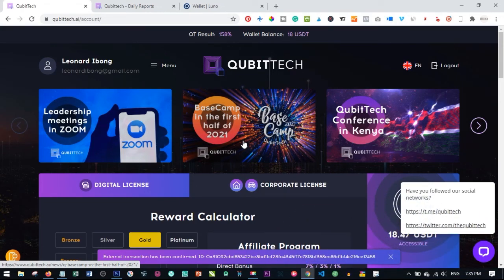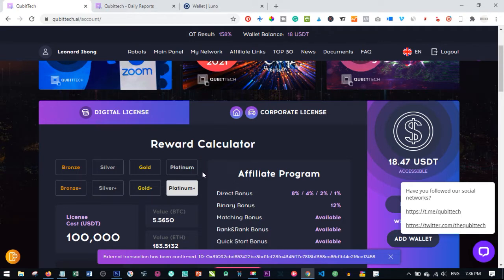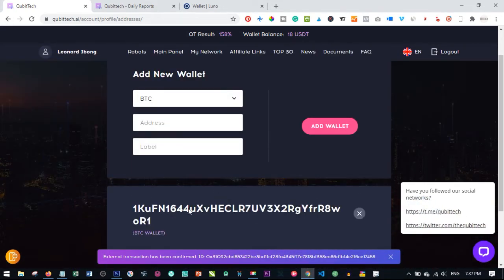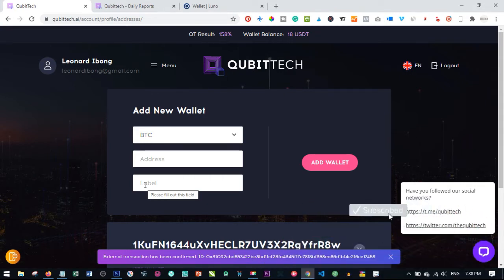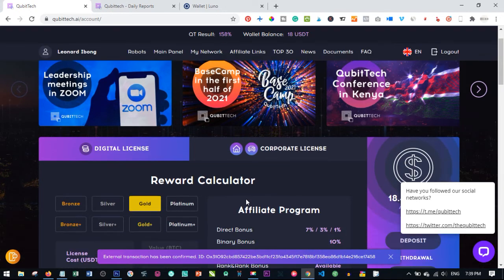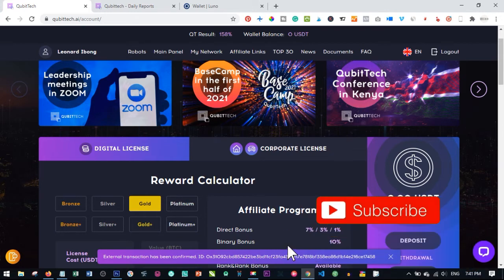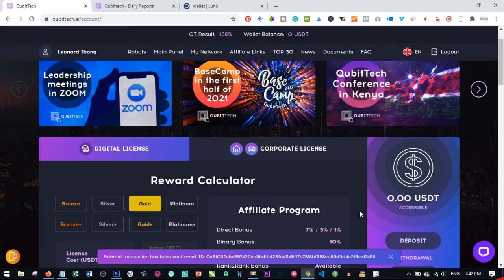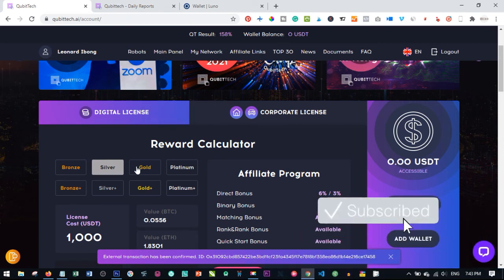How to Withdraw Your Daily Earnings Via Bitcoin or Ethereum From Qubitech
If you are looking for passive means of making money online in Nigeria or anywhere in the world then this video is for you, join Qubitech today and start earning money daily

The development ideology of QubitTech implies the creation of its
own unified ecosystem based on quantum technologies and
distribution of platform resources between users.
The main mission of QubitTech is to provide users with effective
ways to earn rewards and bonuses based on the use of quantum
computing and provide access to the platforms of strategic partners.
Our partners hold patents in the field of quantum computing, which
are used by QubitTech in the cryptocurrency market.
More than 20 offices have been opened by partners of the QubitTech
platform in different countries of the world: Mexico, Thailand, Nigeria,
Cambodia, Russia, Turkey, Ukraine, Great Britain, etc.